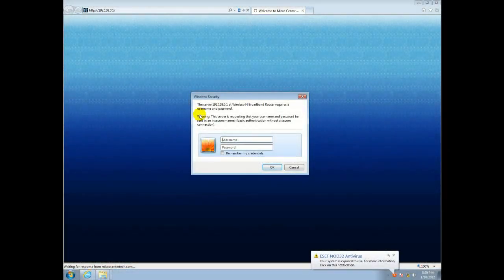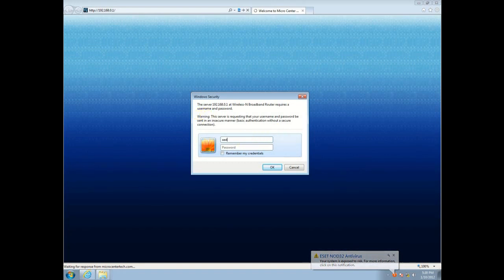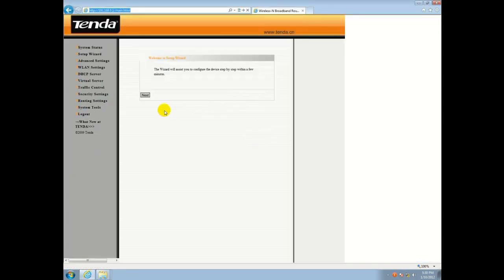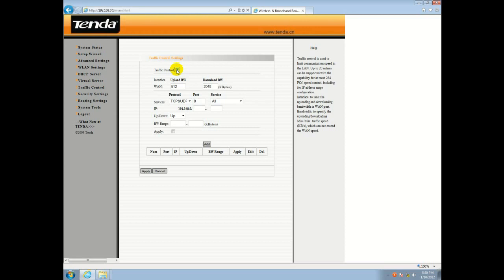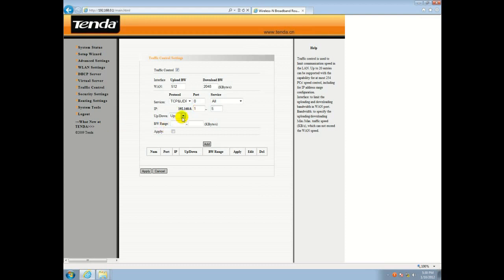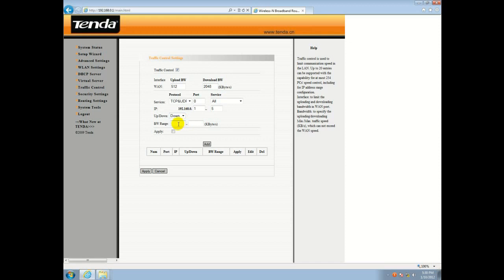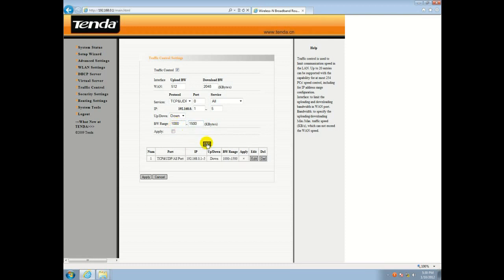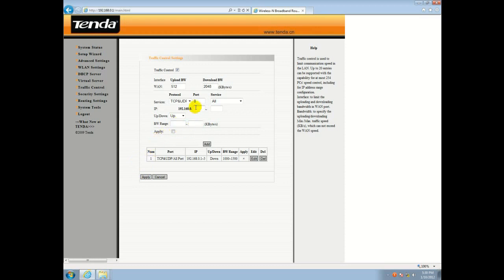Tech Support: How to set up Traffic Control Limits for download speeds on a Tenda Router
Micro Center Tech Support shows you how to set up Traffic Control Limits for download speeds on a Tenda Router.